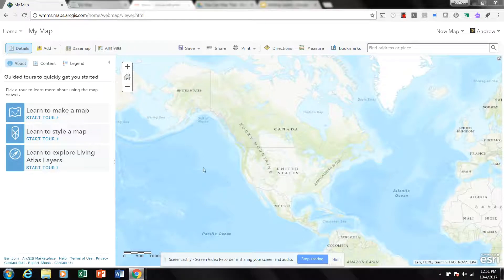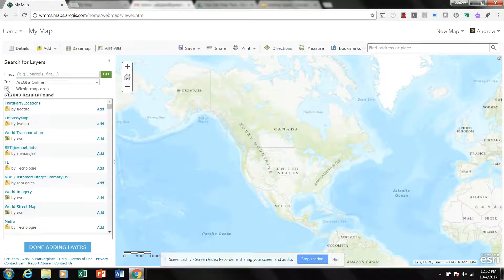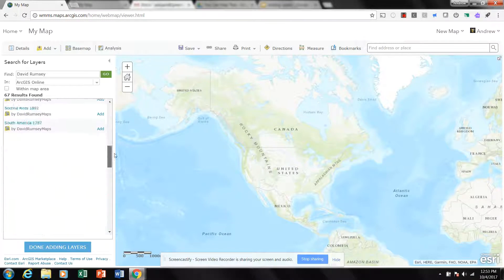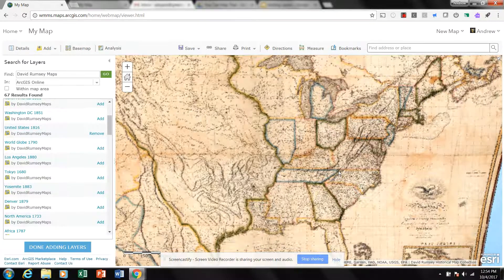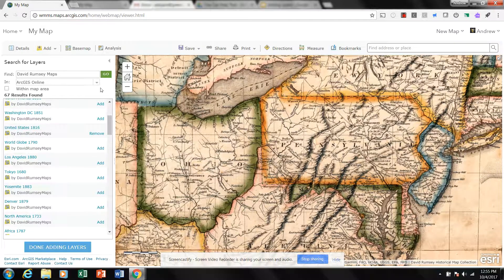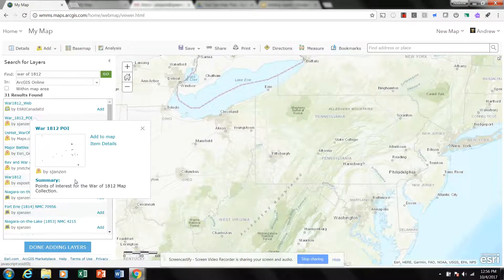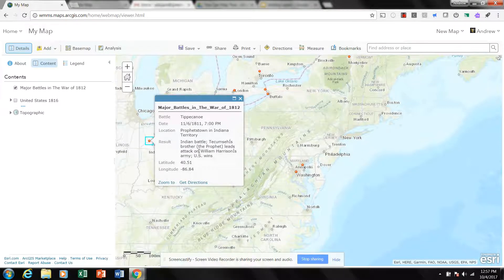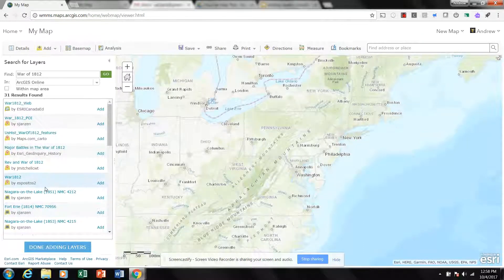Adding Online Layers